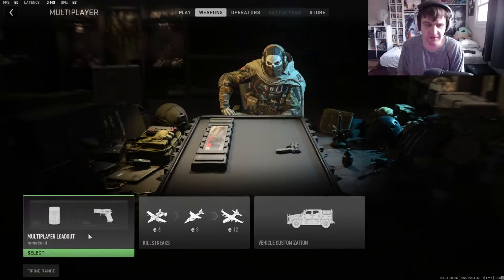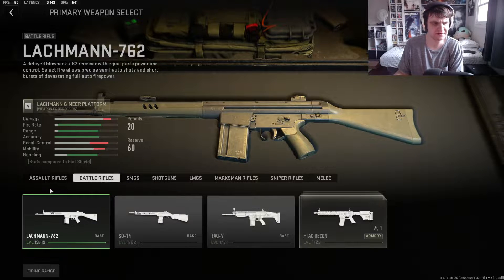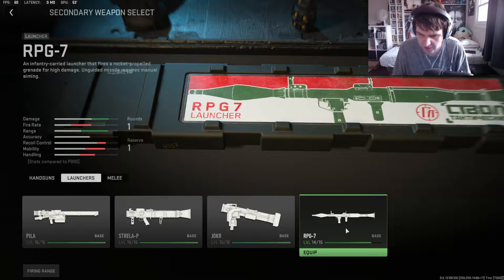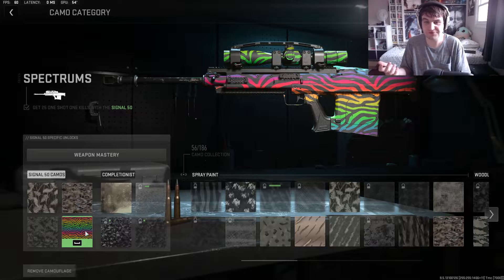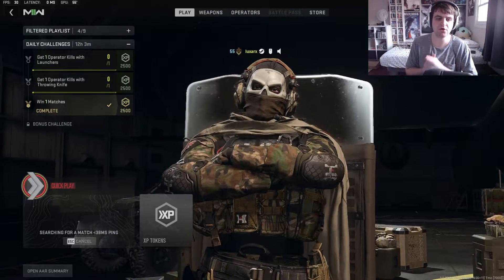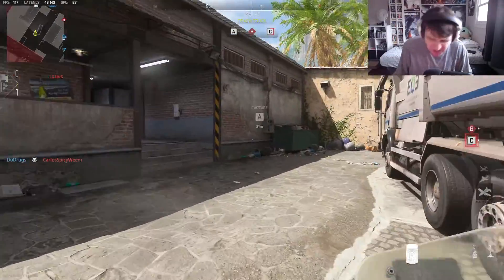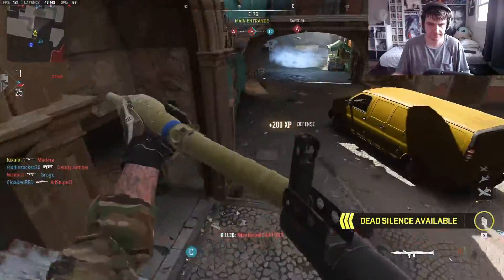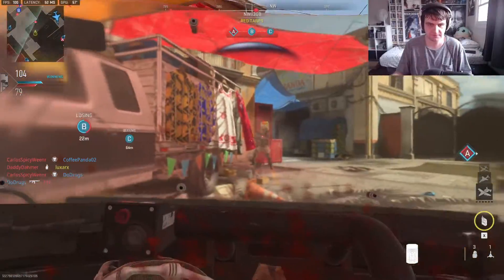MW2'S TERRIBLE UI + camo progress update